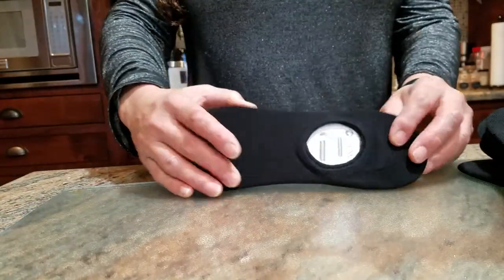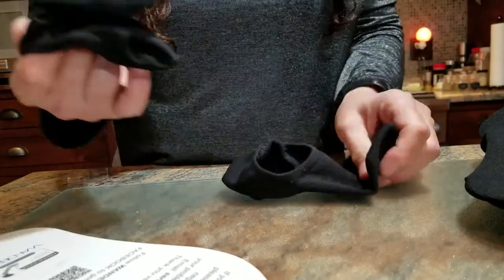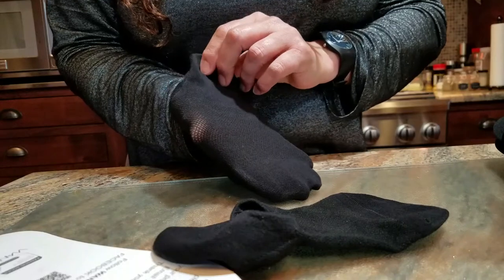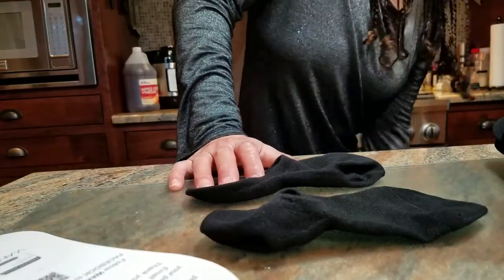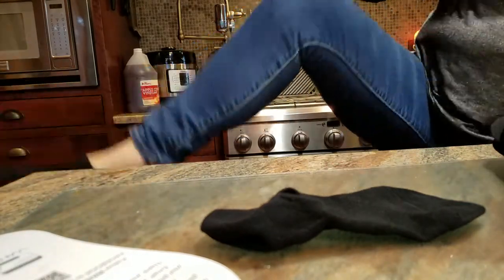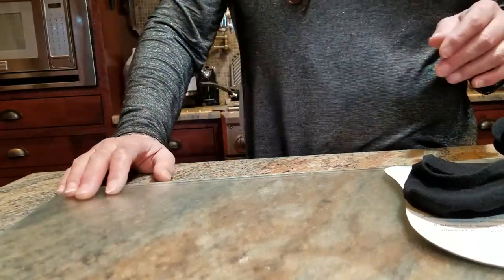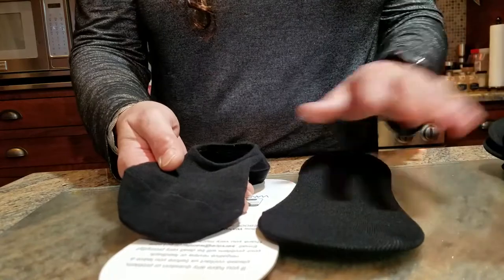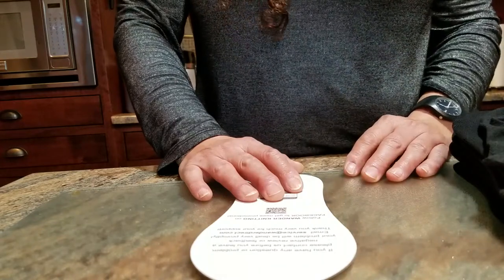Wander no show socks for men review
These Wander No Show Socks Men's Invisible Non Slip Low Cut Ankle Sock Cotton Pack 7 Pairs for Men are a good buy.
I got this pack because I joined the YMCA and bought a couple pair of workout pants that have a see through section at the bottom of the legs. Regular socks would look stupid with them so I needed to get no show socks.
These Wander socks are nice and comfortable, quite stretchy and fit my feet even though I am a woman. I wear size 9 female, aprox size 6 male.
The stitching on these socks is good, the heel and toe are
re-enforced.
I wore a pair for a number of hours and the silicone piping on the inside heel prevented it from slipping down into my shoes. My feet did not sweat or feel uncomfortable in any way.
This is a great buy for a lot of socks. I will be using two pair until they die, then getting another two pair of new ones out of the cupboard.